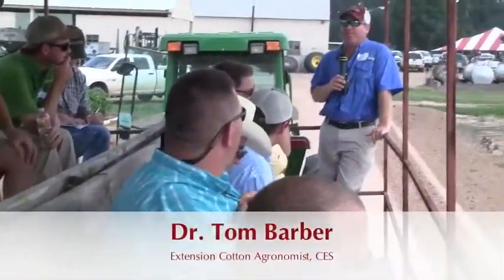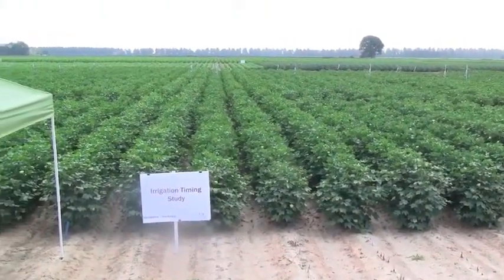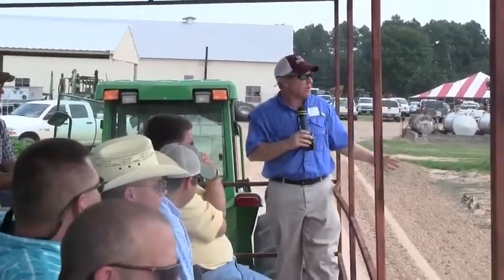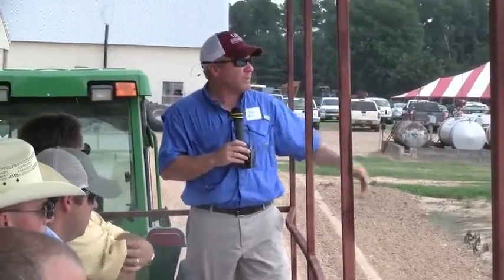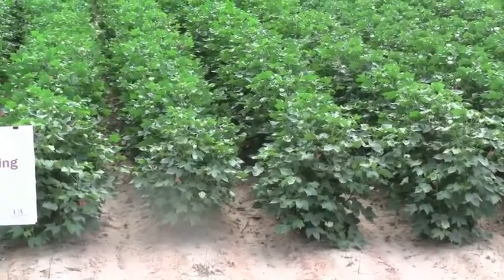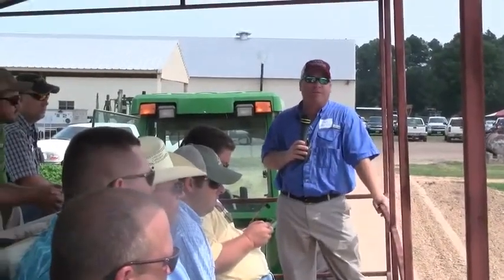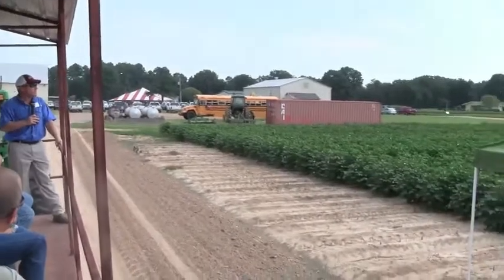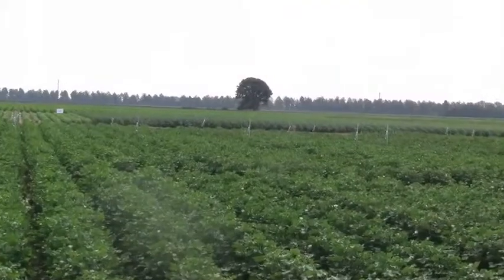Rohwer-Barber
Dr. Tom Barber, Extension cotton agronomist, discusses cotton irrigation methods during a University of Arkansas System Division of Agriculture field day at the Rohwer Research Station.